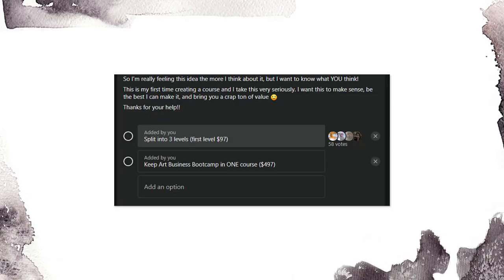Art business course | Course creation vlog 2: Splitting the Art Business Bootcamp in 3 parts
⭐️⭐️⭐️ Need more help? Learn how to specialize and build a kickass portfolio with my 5-star course!

In this course creation vlog I update you with the latest news about the progress of my art business course, the Art Business Bootcamp! I ran into a major issue and decided to split the online course in 3 in order to improve the course. My goal is to create the very best program to help you in how to get started as a freelance illustrator and how I make money as a freelance illustrator.

Come hang out in our Facebook group, the Freelance Illustrators Café!